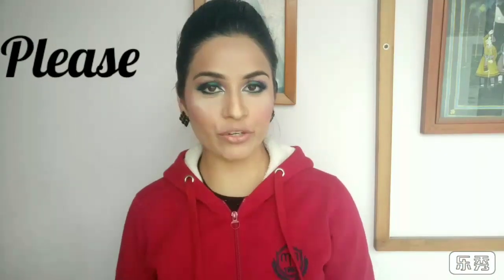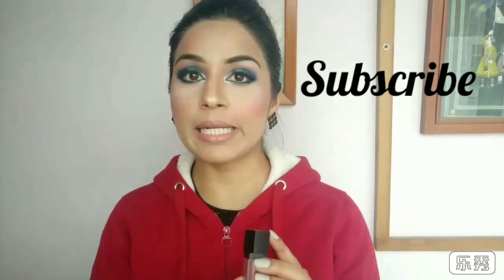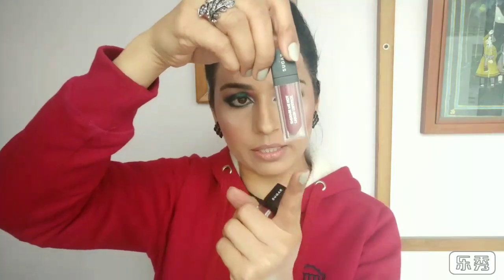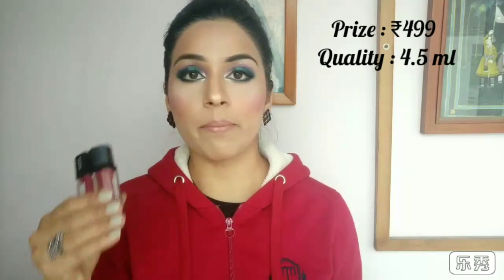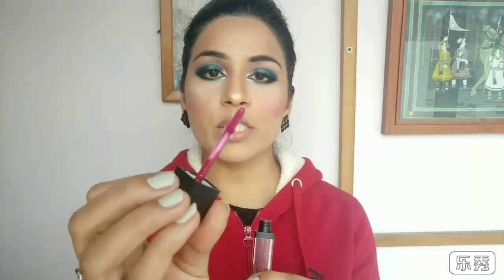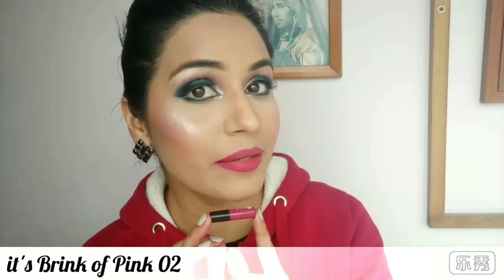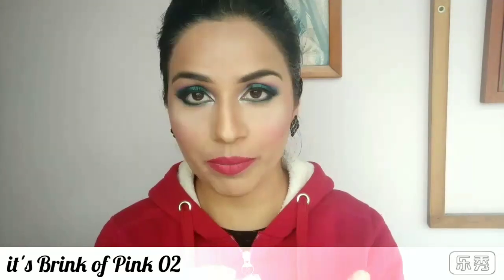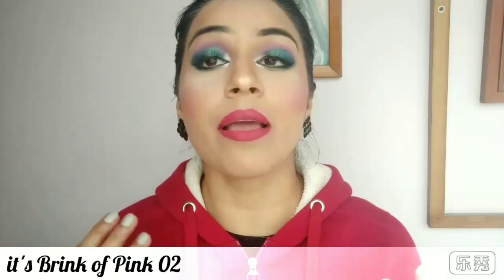Review & lip Swatches of SUGAR's smudge me not liquid lipsticks | in Hindi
If u want to buy them than here is the